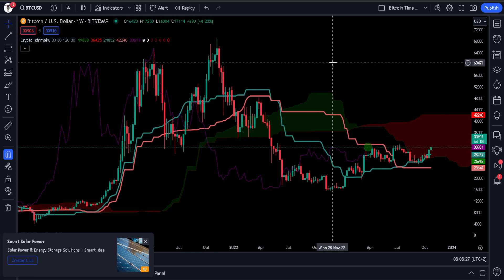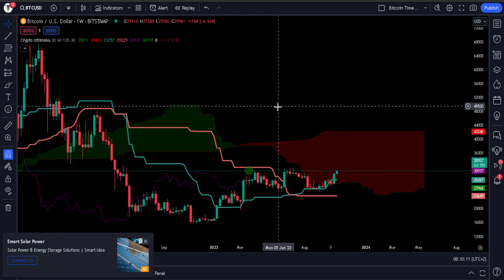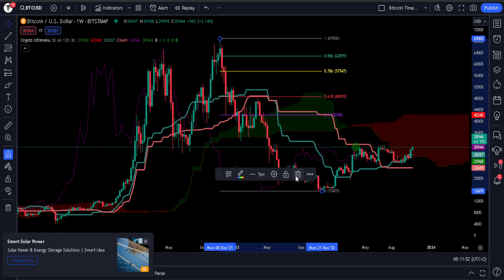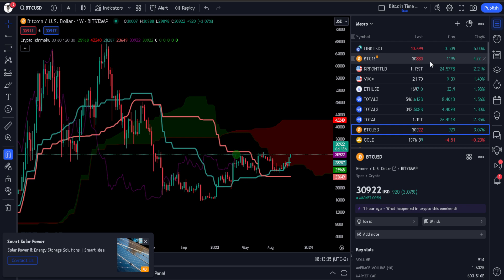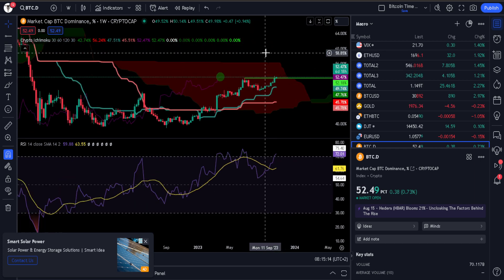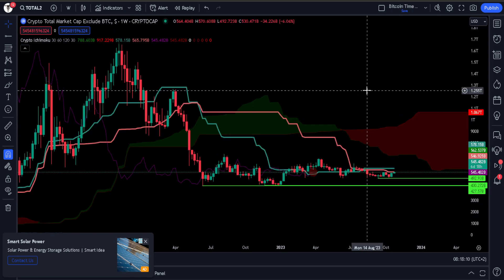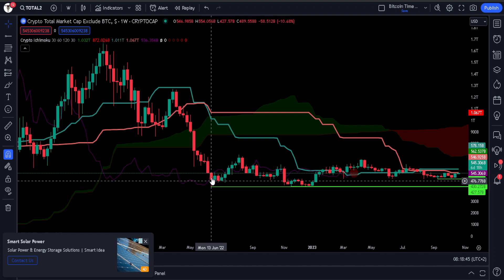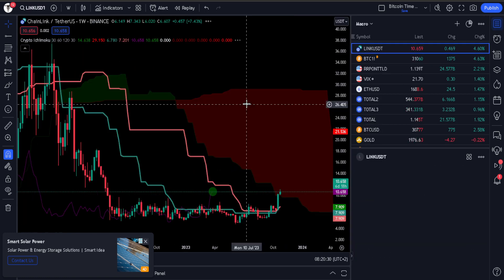Bitcoin Weekly Candle: Inside the Cloud and Above the Shoulder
I move to using Rabby wallet use my link and get more points for a potential airdrop, just create a wallet anyway even if your not going to use it